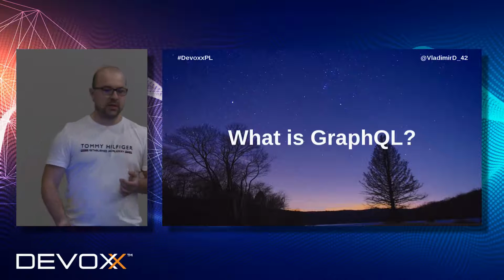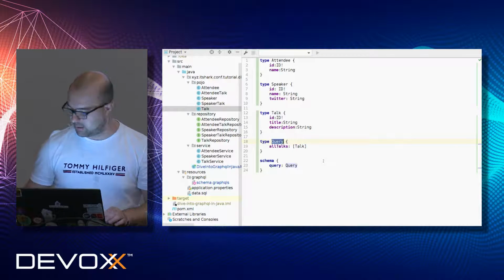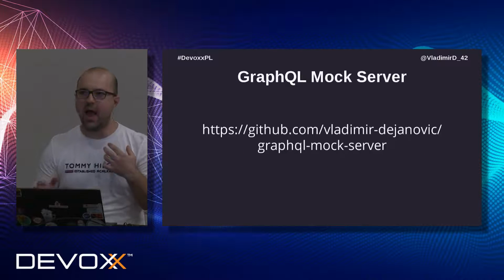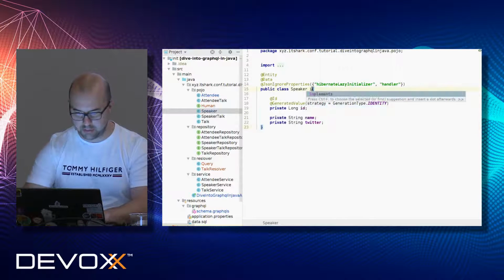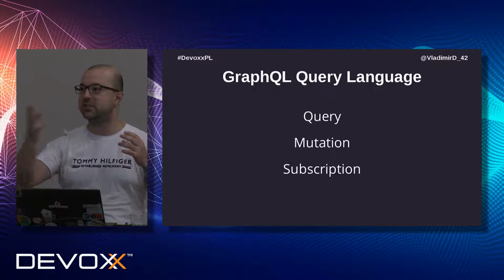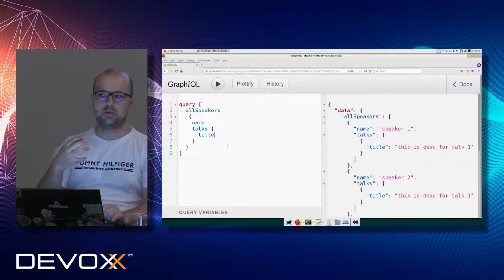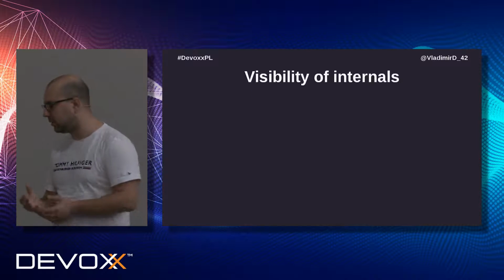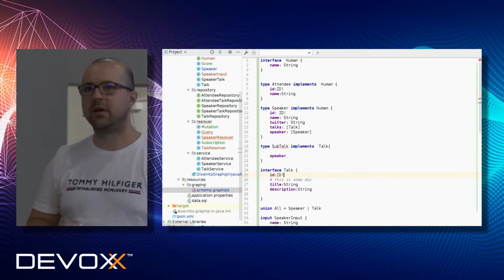GraphQL in Java World, let's go for a dive – Vladimir Dejanović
Let us go for a deep dive and look at GraphQL.

In this talk we will look into reasons why you should take into account GraphQL for your next project, but also how you can benefit from it if you add it to your existing project. All of this will be done through code of course, since code is worth more then words.

After this deep dive you will know exactly what is GraphQL and what it isn't when you should use it and how to do it in real life projects.

Come seeking knowledge, and you will leave this talk with new tricks in your bag and great knowledge of GraphQL

Presented by Vladimir Dejanović